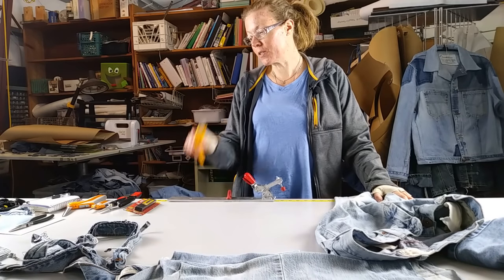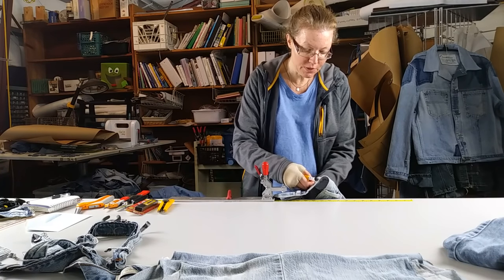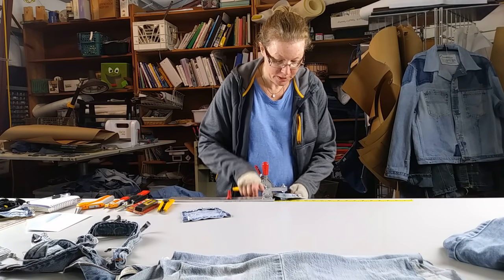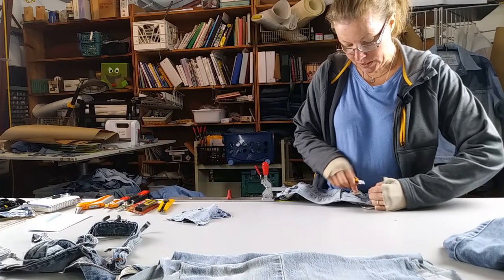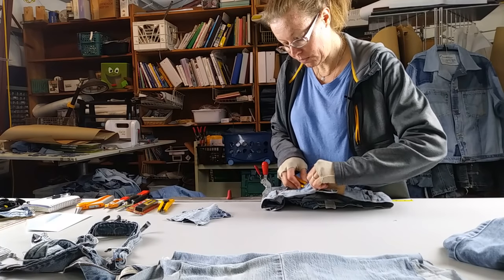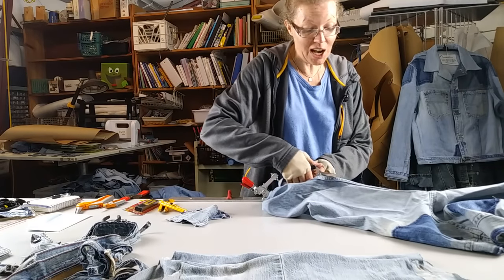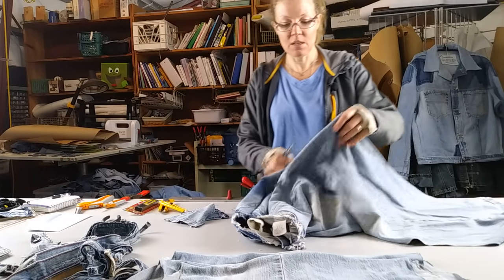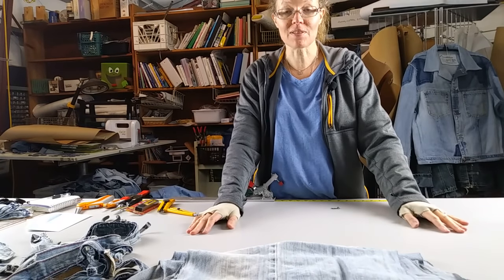How I deconstruct blue jeans for Upcycling/Recycling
I decided to share how I take jeans apart to make garments and accessories.

My Etsy, see what I'm making!

My Pinterest. be inspired!